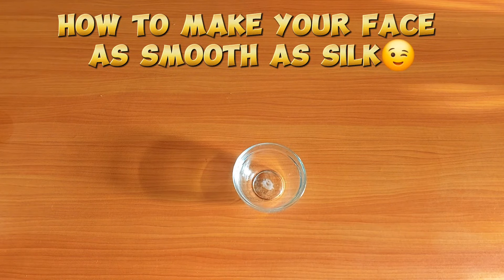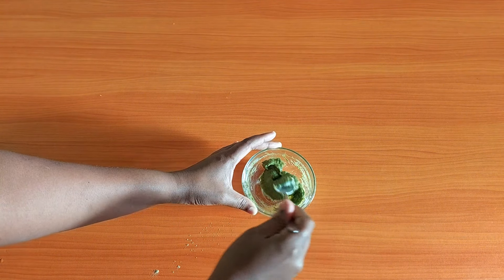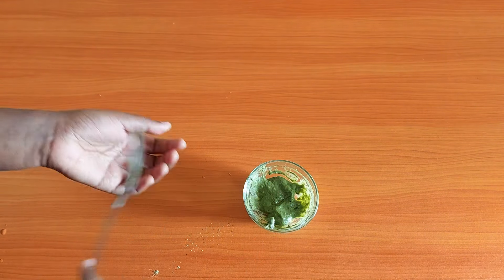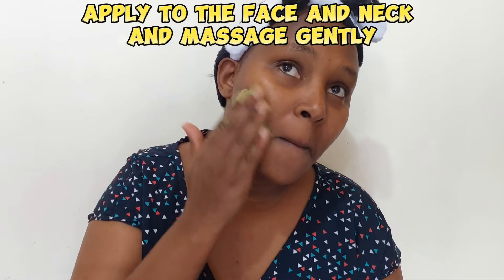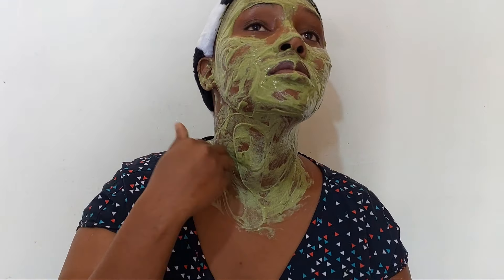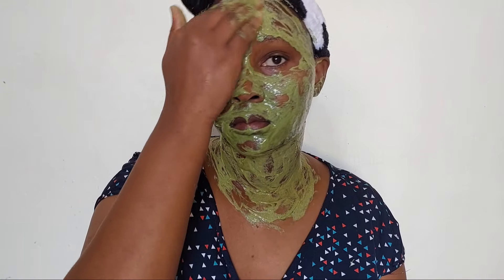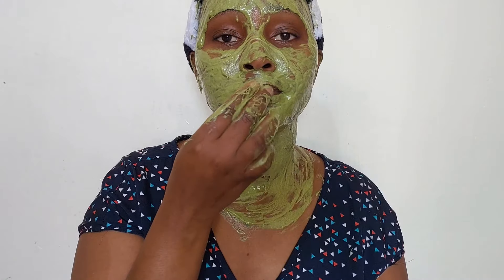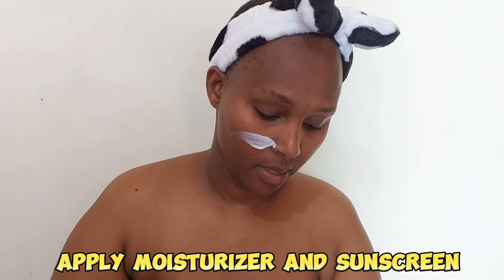THE SOMALI SECRET TO FLAWLESS SKIN||QUASIL POWDER FACEMASK